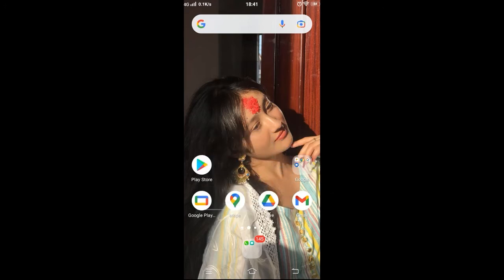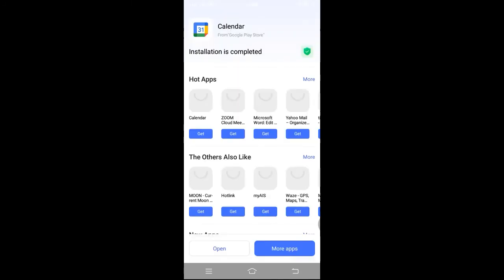How To Download And Install Google Calendar on Android Device | Get Google Calendar on your Device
Hello everyone, welcome to another video. In today's video, you're going to learn How To Download And Install Google Calendar on Android Device. Turn on the bell icon to get updated on our new videos.